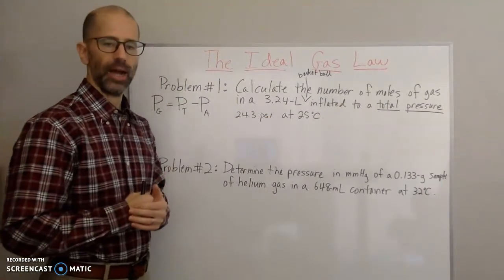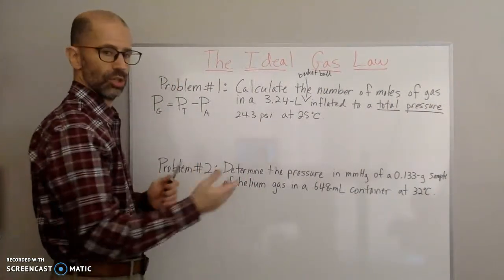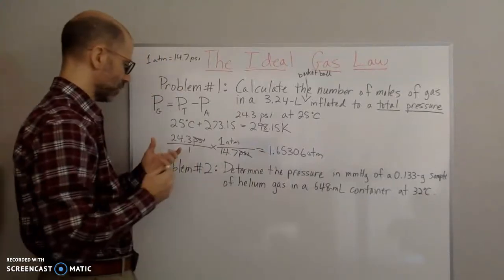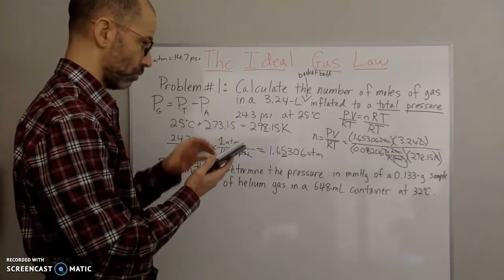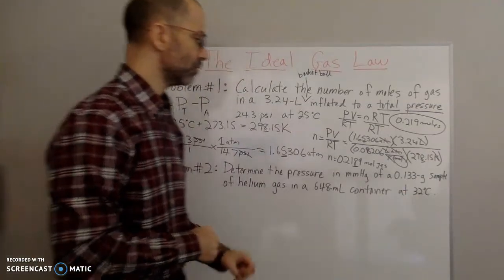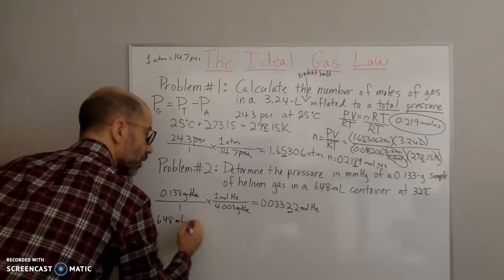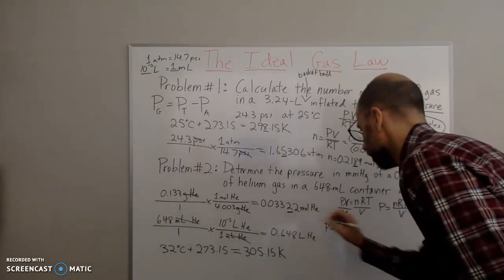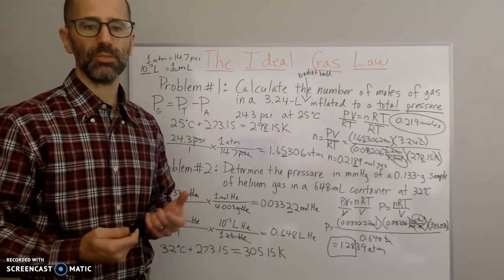The Ideal Gas Law: Practice Problems (Part 2)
In this video I go over the first of two practice problems involving the Ideal Gas Law.